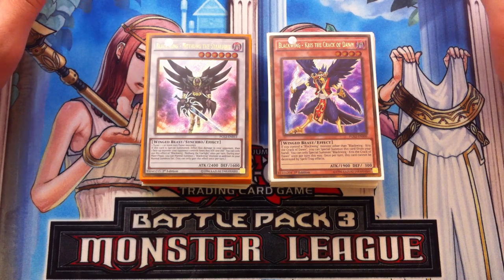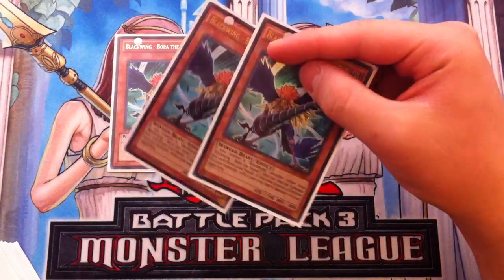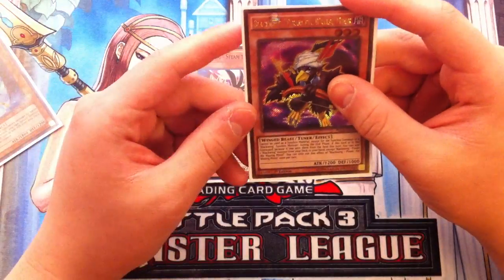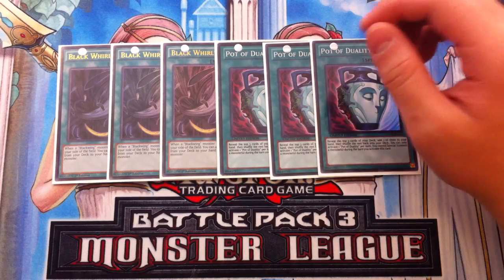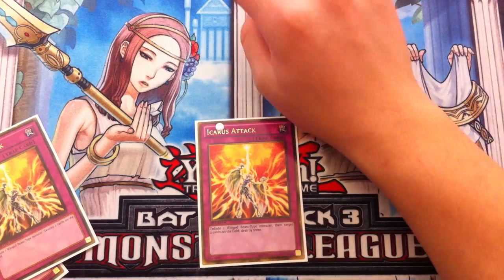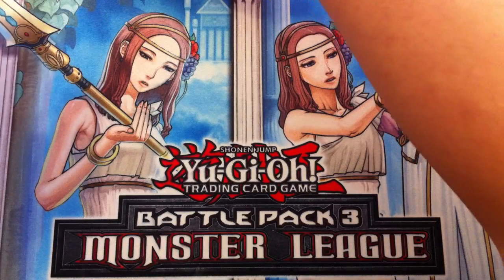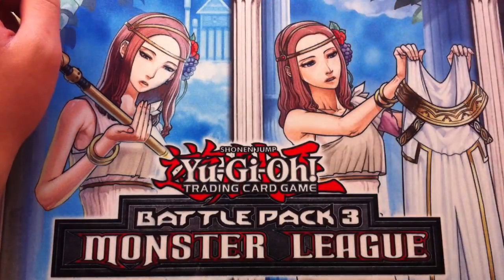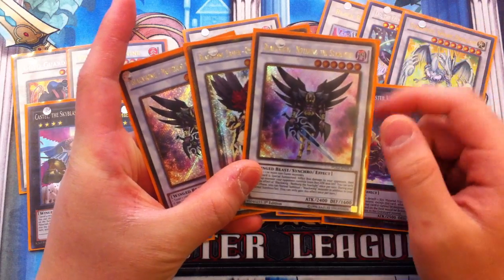*YUGIOH* BEST! BLACKWINGS DECK PROFILE! April 1st 2015 Banlist!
► Purchase Your TEAMSAMURAIX1 MERCH (Playmats, field centers, sleeves etc) READ

THINGS TO CONSIDER:
+ Yazi
+ Lavalval Chain
+ Armed winged
+blackrose moonlight dragon
+ soul charge

REASONING FOR NOT PLAYING THE FOLLOWING CARDS:

Delta Crow-Anti Reverse:
 I feel like that Mystical space typhoon is more optimal. Delta crow only destroys set cards so it isnt really as good going against chainable traps and flood gates. Typhoon is able to hit alot of things. So in my opinion, delta crow isnt as great

Hope you guys enjoyed this deck profile. Let me know what you guys think!

Channel Updates!

YGOPro/DN:
User: TeamSamuraiXi
or xdody123